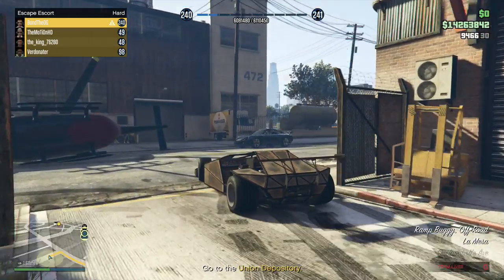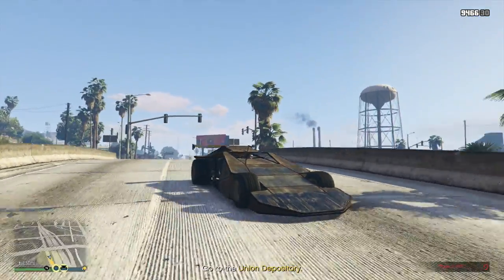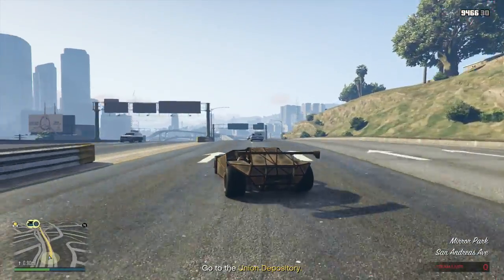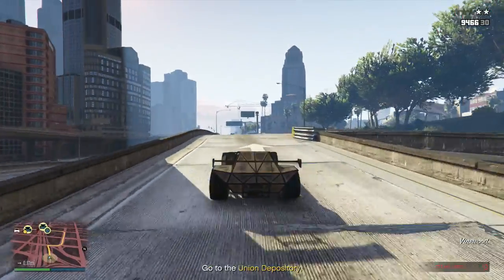RAMP BUGGY in GTA 5 ONLINE - Fast & Furious (GTA 5 Online Import Export DLC 1.37)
The RAMP BUGGY, well known from Fast & the Furious / Fast 5, Import Export DLC 1.36 GTA Online

My Store / Apparel!